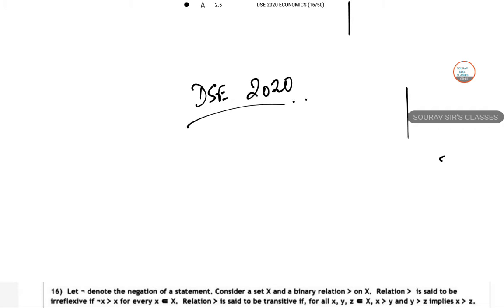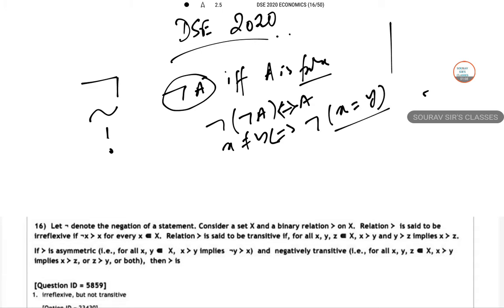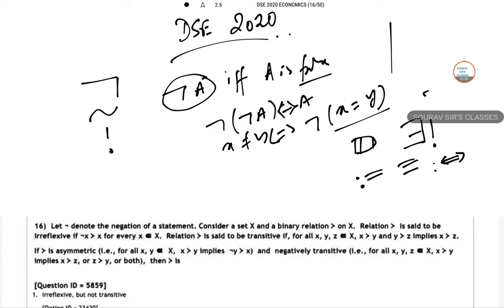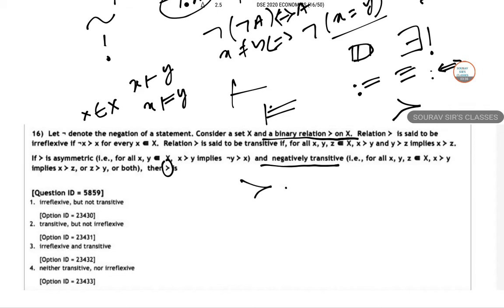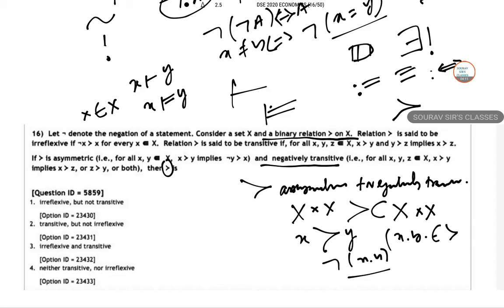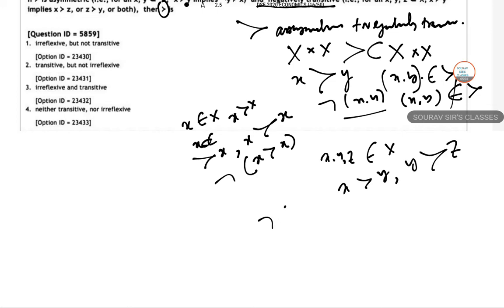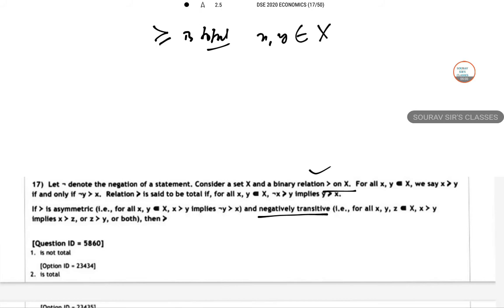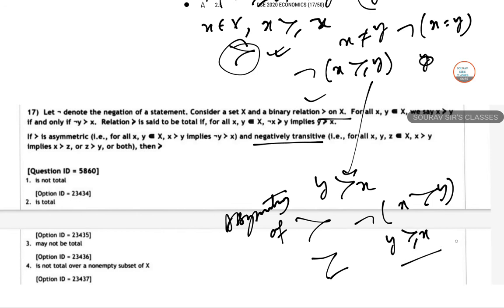DSE 2020 ECONOMICS delhi school of economics Q NOS. 16 & 17